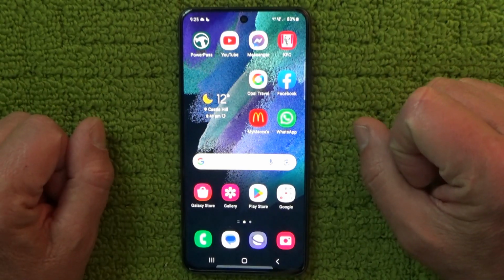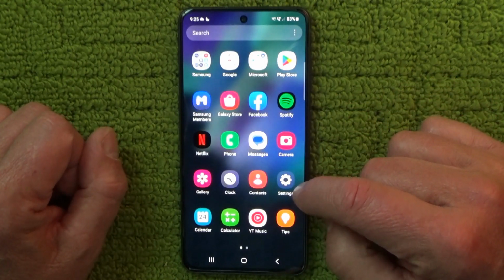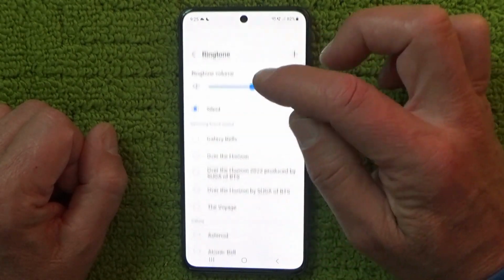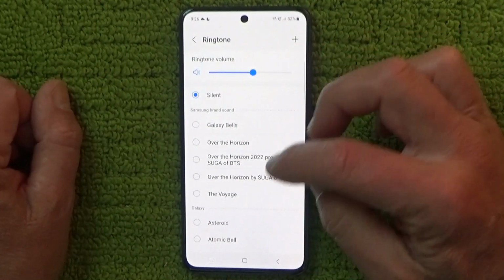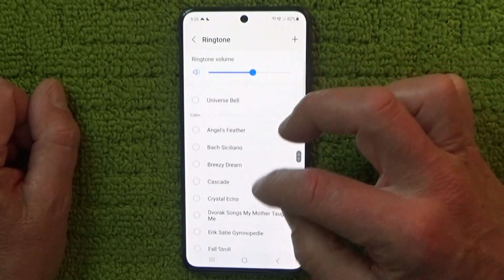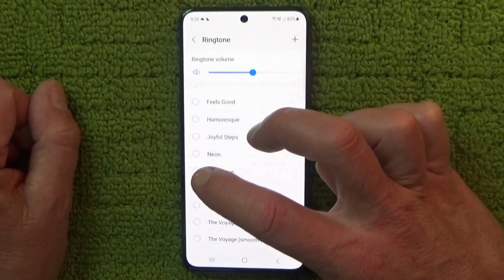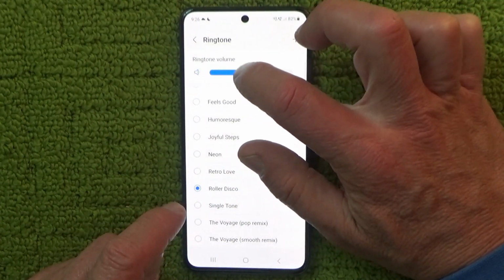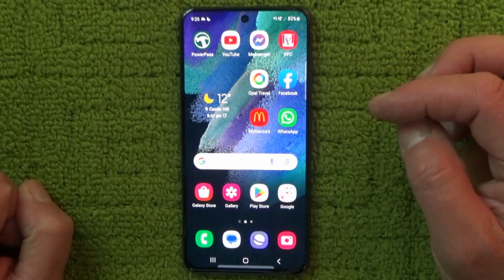How to Change the Ringtone on a Samsung Phone - Simple and Easy - Tutorial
Changing the ringtone on a samsung cell phone is easy. Just follow the steps in the video. There's a good number of ring tones to choose from that come with the Samsung phone.